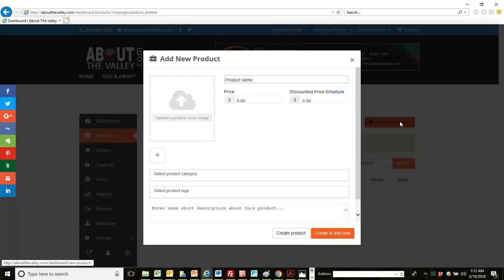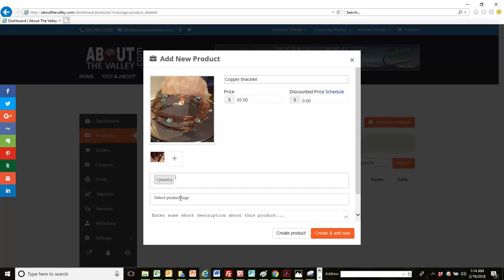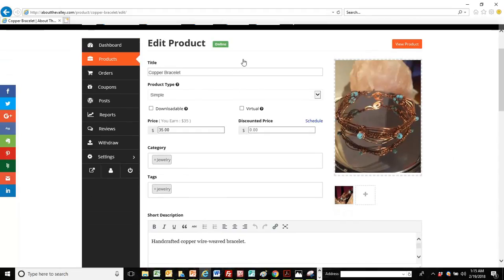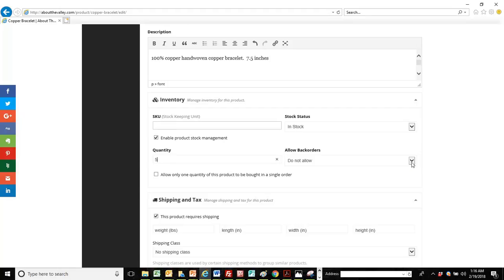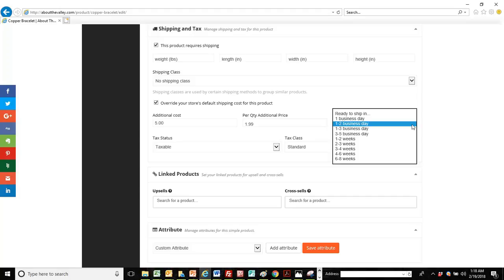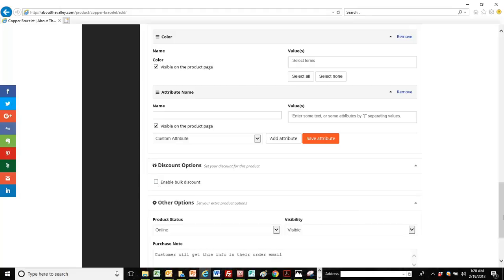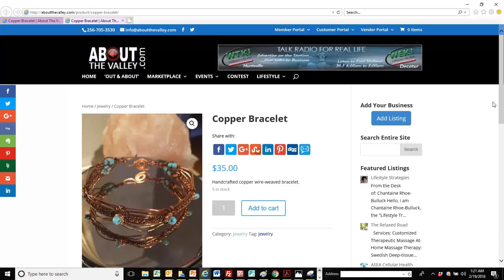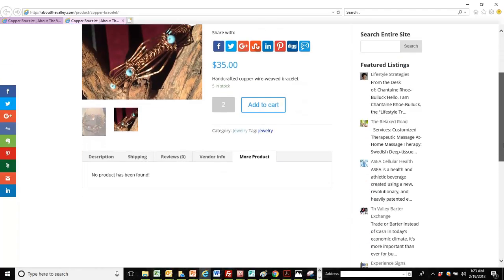How to Add a Simple Product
How to add a simple product to your store.